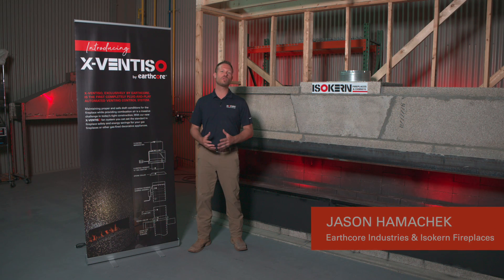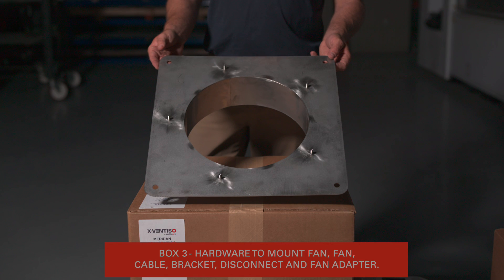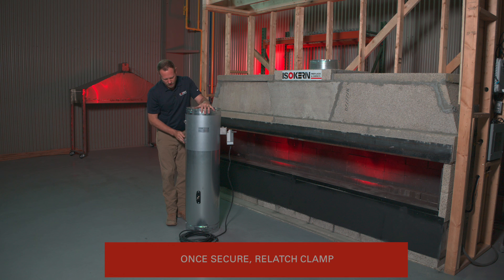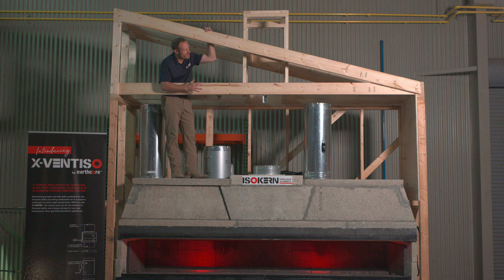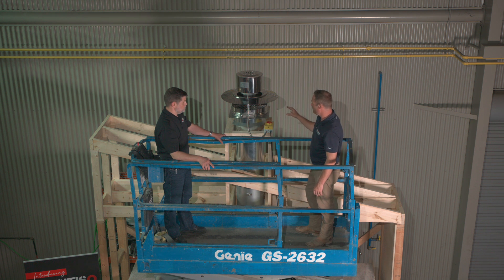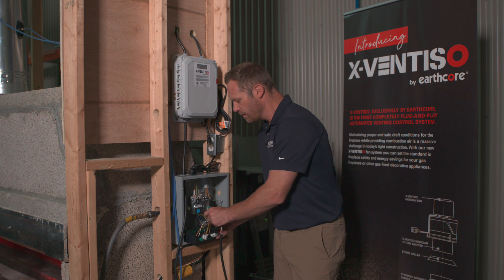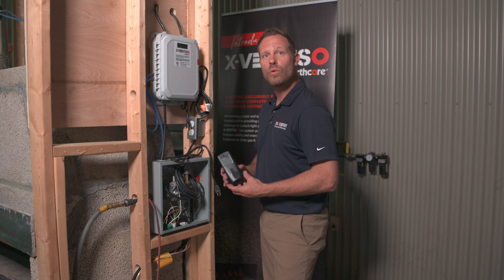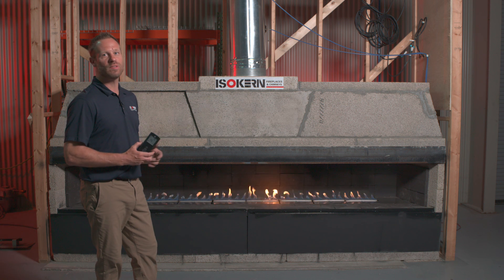XVENTISO by Earthcore - Instructional Video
Jason Hamachek walks us through all things X-Ventiso and shows how we have simplified and improved mechanical venting for residential and commercial projects. Featuring fully integrated designs and proprietary Molex® quick connections, the X-Ventiso series is the most technically advanced, quietest fan system on the market.